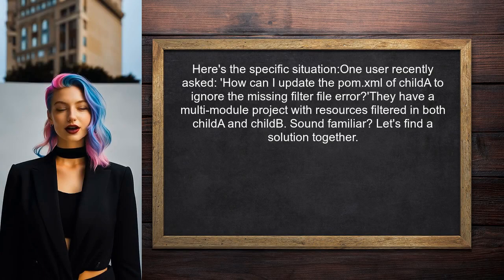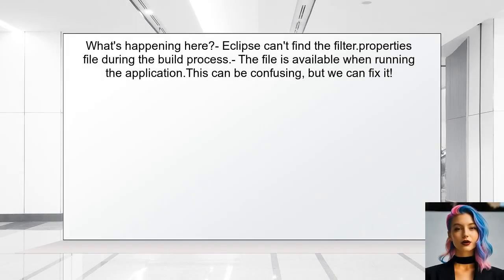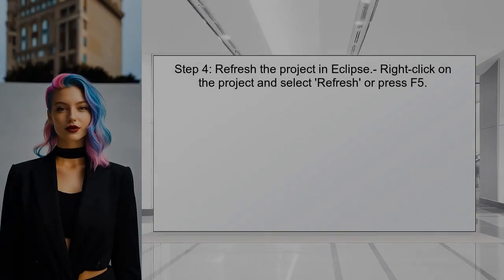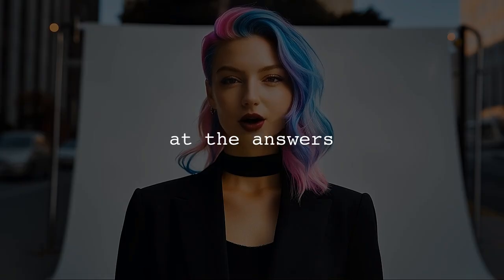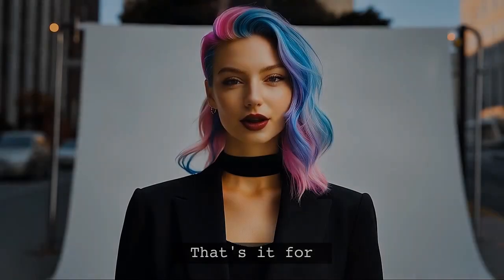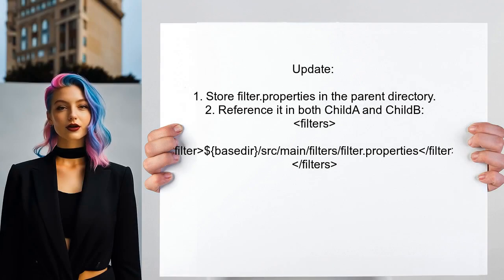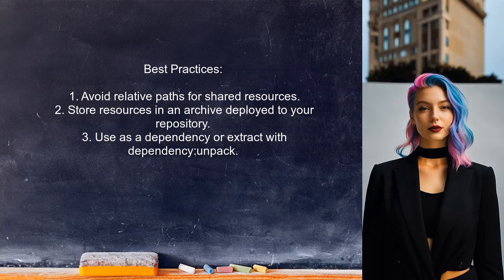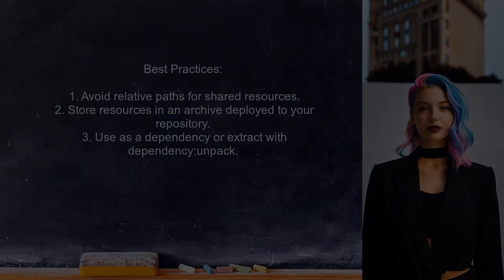How to Ignore Missing Filter File Error in Eclipse POM.xml Resource Filtering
In this video, we’ll tackle a common issue faced by developers using Eclipse: the "Missing Filter File" error in the POM.xml when working with resource filtering. We’ll explore what this error means, why it occurs, and most importantly, how you can effectively ignore it to keep your project running smoothly. Whether you're a seasoned developer or just starting out, this guide will help you navigate this pesky problem with ease.

Today's Topic: How to Ignore Missing Filter File Error in Eclipse POM.xml Resource Filtering

Related to